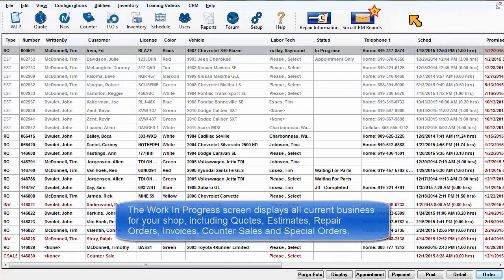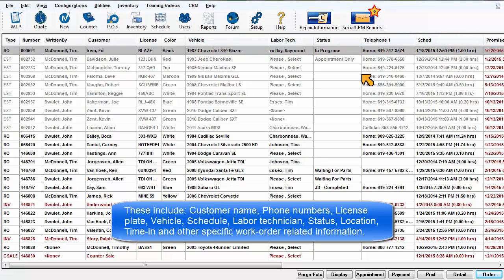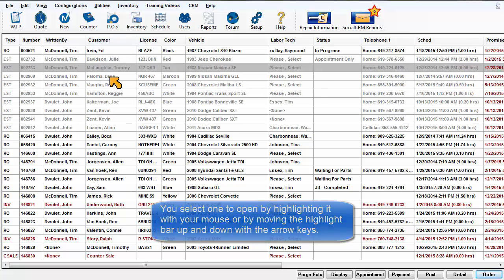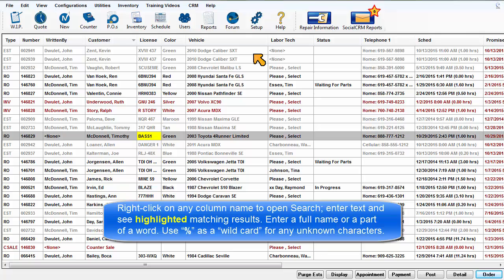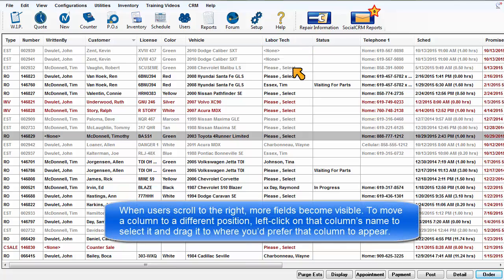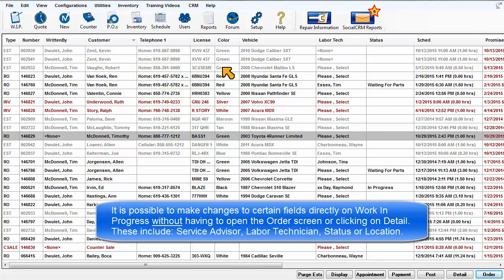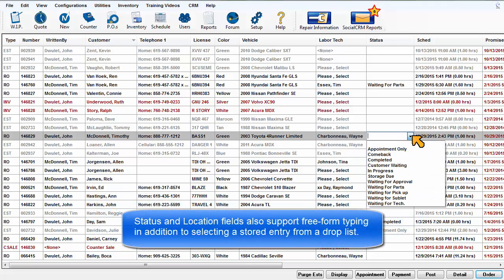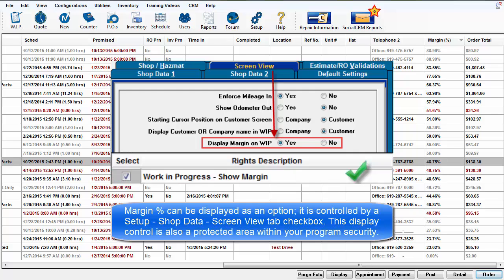Manager SE - Work-In-Progress Screen Overview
Overview of the screen to monitor existing work as it progresses through the shop. Includes sorting, searching, filtering and adjusting the WIP display.